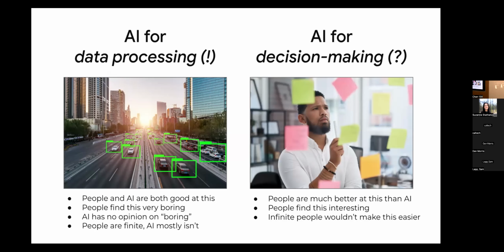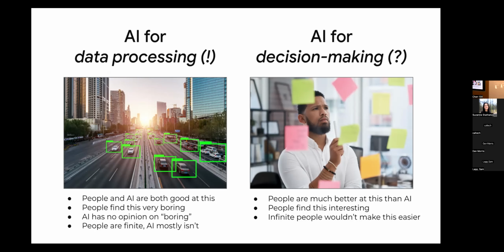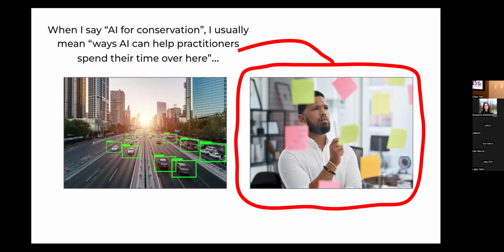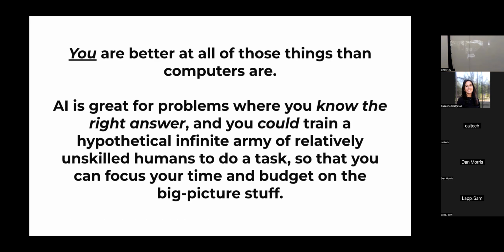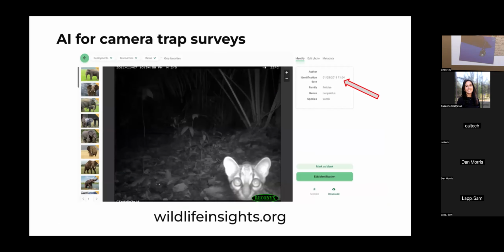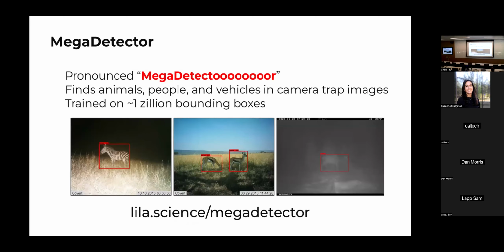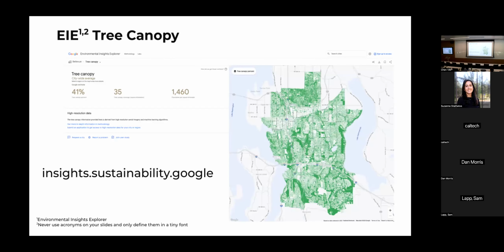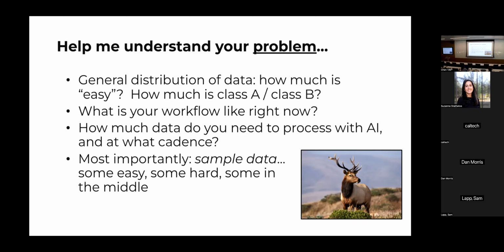Dan Morris, Google - Getting to know your AI for Conservation Project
The information that an ecologist might use to determine whether a project is "AI-ready" is often different from the information an ML person might use for the same assessment. Both perspectives are important, and if you can learn to "ask the questions an ML person would ask" during your Summer School experience, you'll be able to make more informed decisions
about when to develop new AI models, when to use off-the-shelf models, and when you really don't want AI in your life at all. In this talk, I'll review the questions I typically ask when someone is interested in using AI for a conservation project, and provide the motivation for asking those questions, and the different roads the answers might take us down. Time permitting, we'll hopefully have time for you to answer some of those questions for your own projects, and we can try to get to the "ML perspective" on your project's trajectory, expectations, and first steps. I'll also sneak in a brief description of several AI for conservation projects that I've worked on, in case any of the tools my collaborators have developed are useful to your projects.